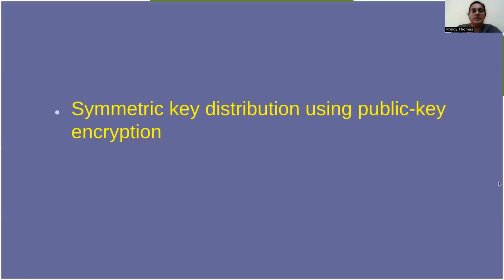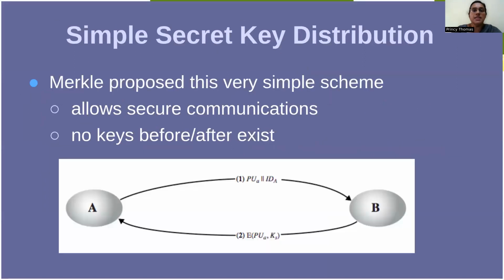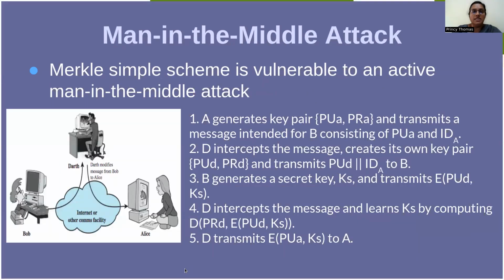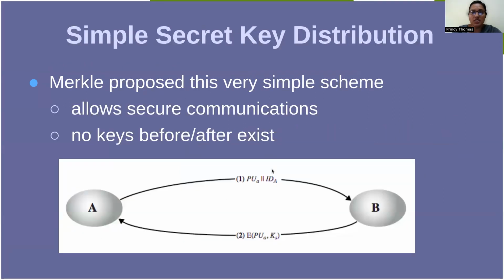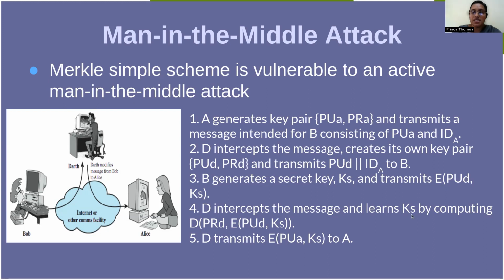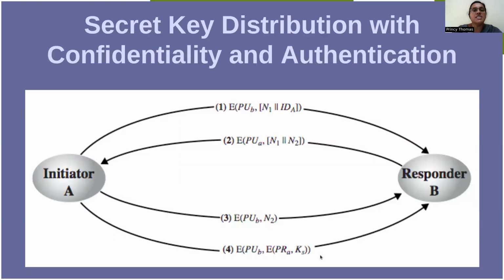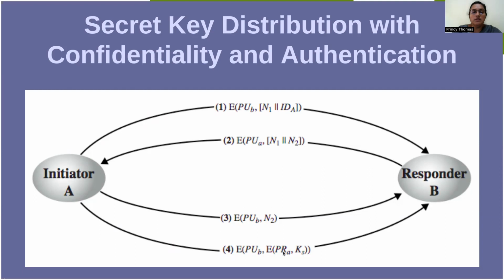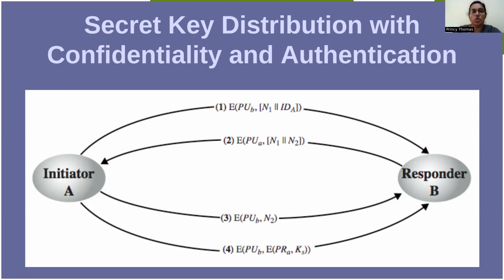Symmetric key distribution using public key encryption